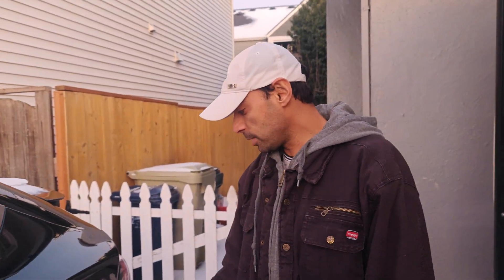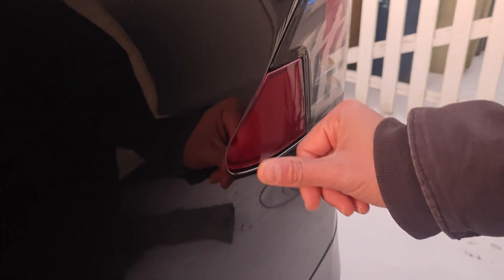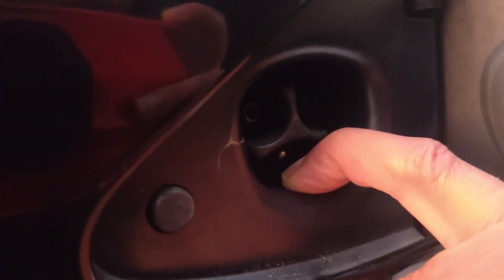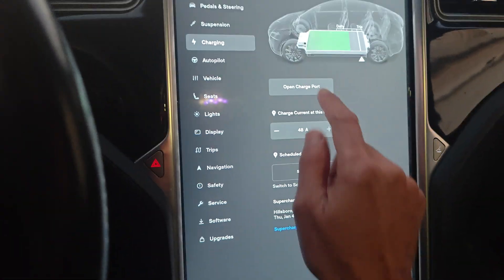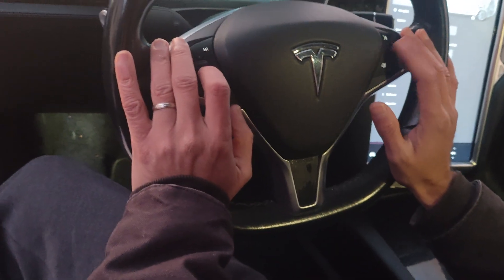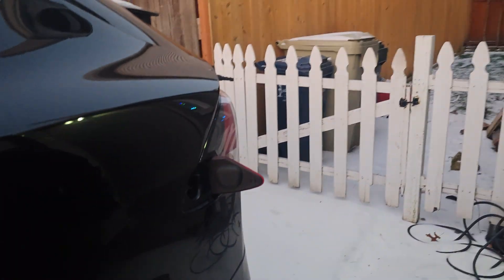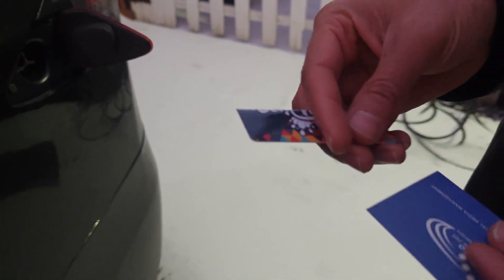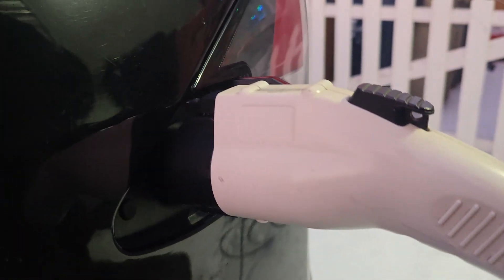Tesla Model X/S Charge Port or Latch not Opening: Can't Plug In (FIX)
If you're having trouble getting your charge door to open or getting the plug to go into the charge port, then this video is for you!